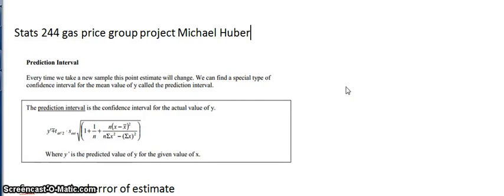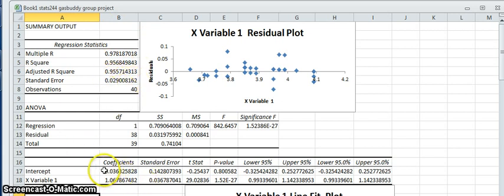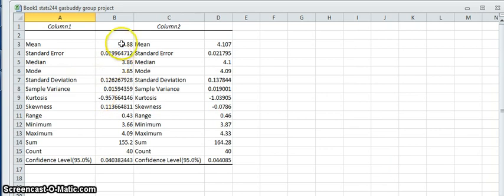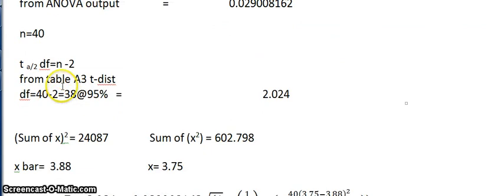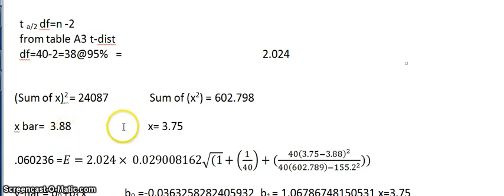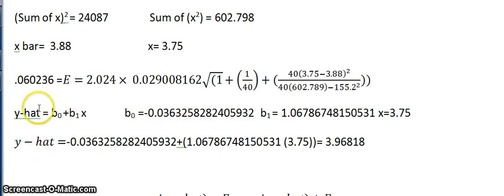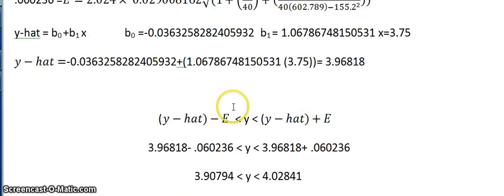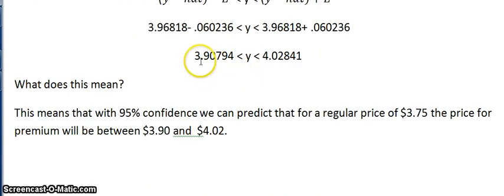stat 244 video Gasbuddy group project Michael Huber, Jeremy Wood, Will Renken